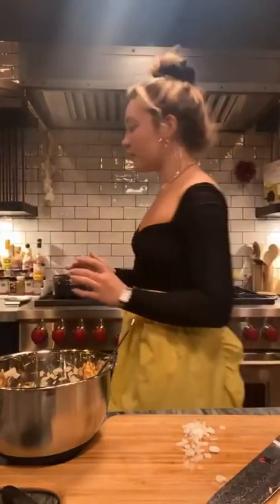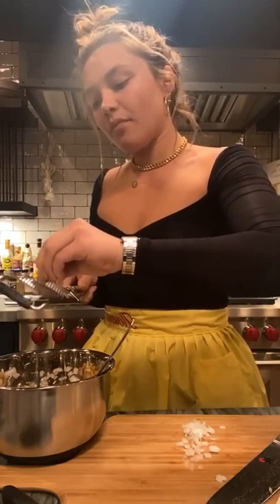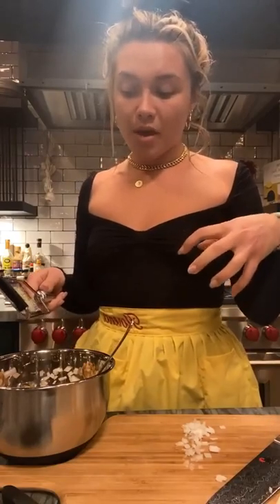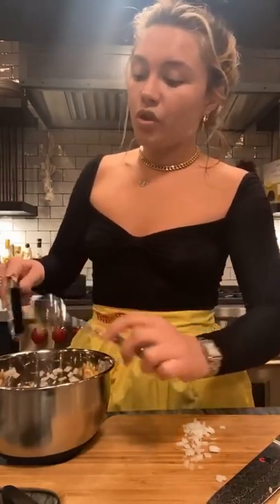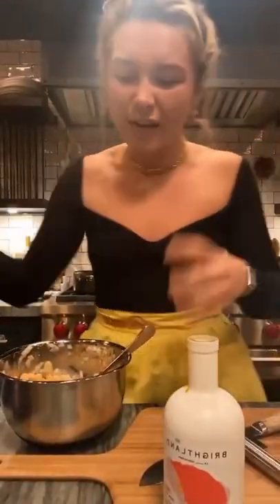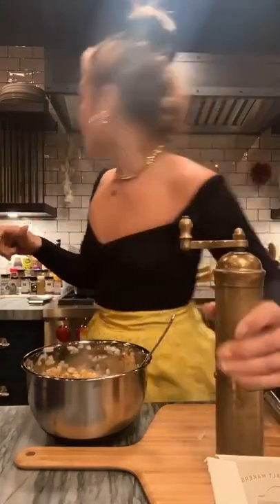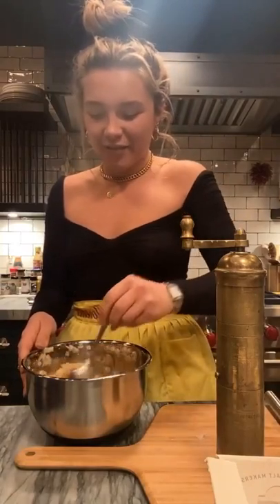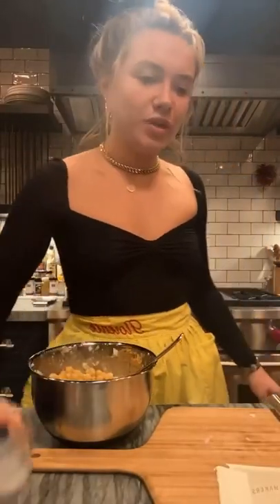Florence Pugh's 'Beany Fart' Salad ~March 21st 2021~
Florence Pugh makes a 'Beany Fart' Salad ❤️